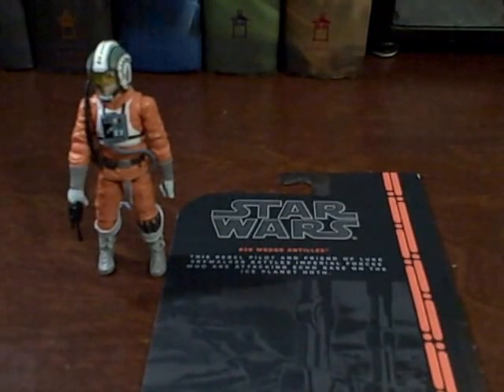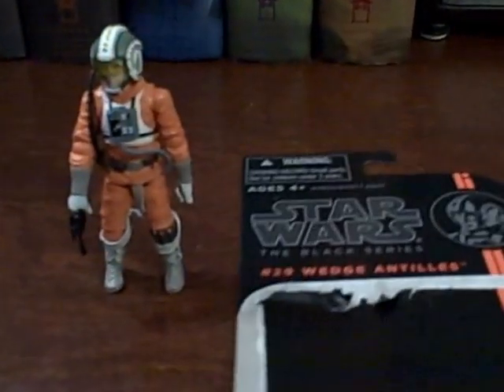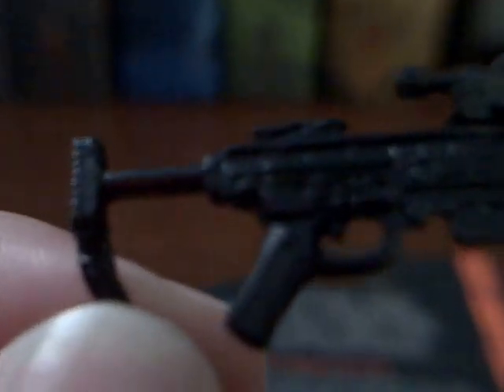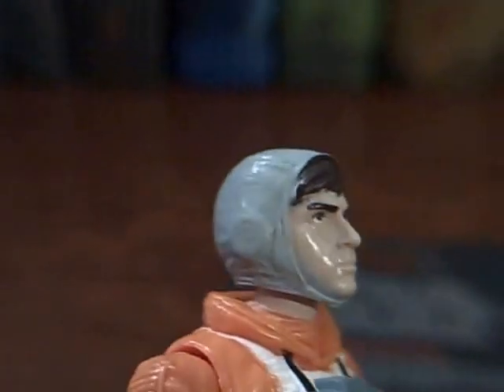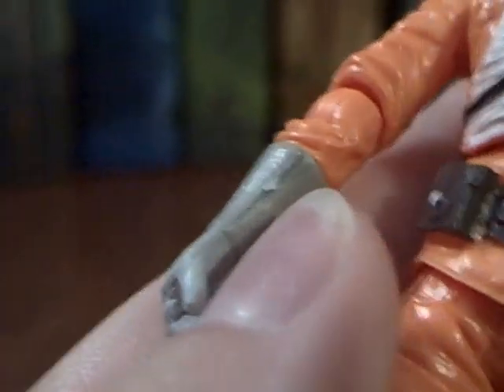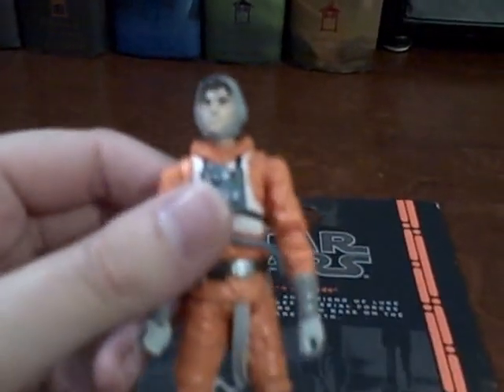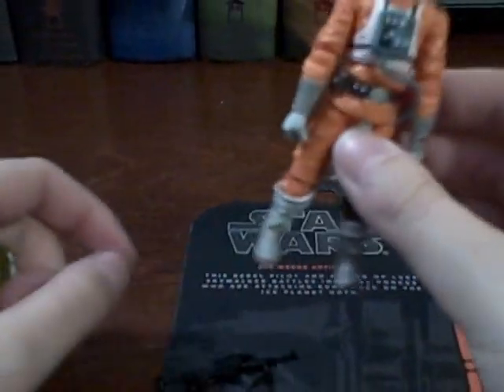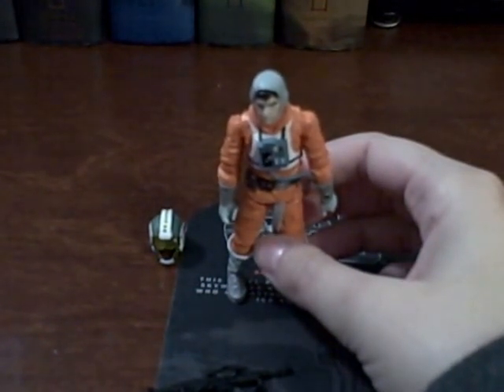The Black Series: Wedge Antilles Review